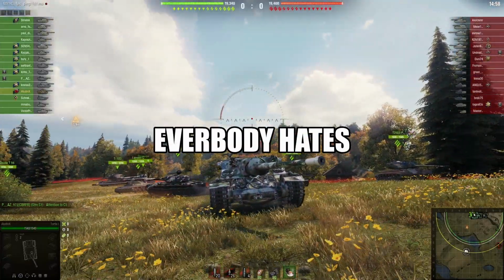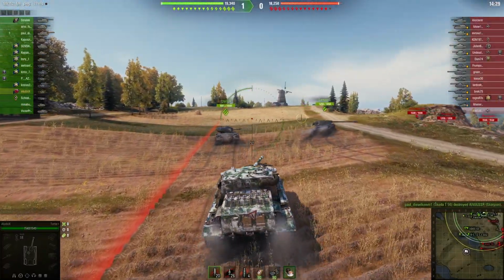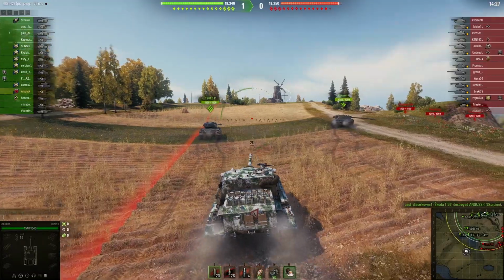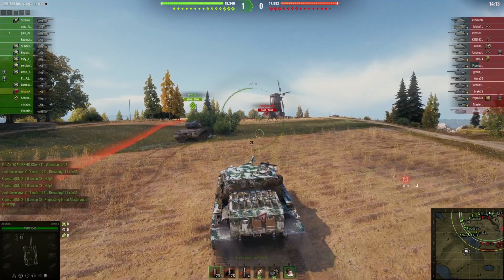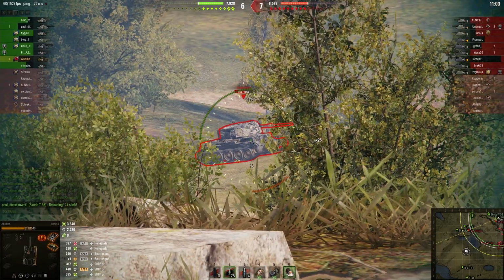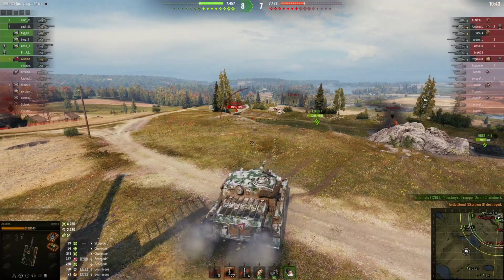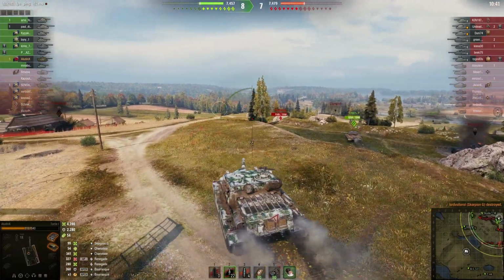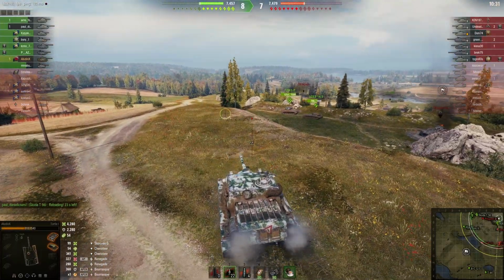unstoppable force vs 15 tanks in world of tanks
World of tanks best replay in this wot replay in the turtle mk 1 in world of tanks on pc showing how this wot turtle replay is utterly insane adrenaline thrill!

I make wot funny moments, world of tanks replays and best moments in world of tanks for you to enjoy and showcase the best game in wot in this world of tanks commentary for this crazy wot replays on the wot channel!